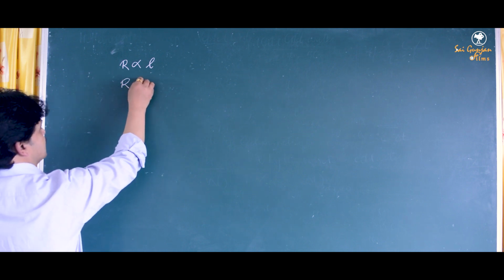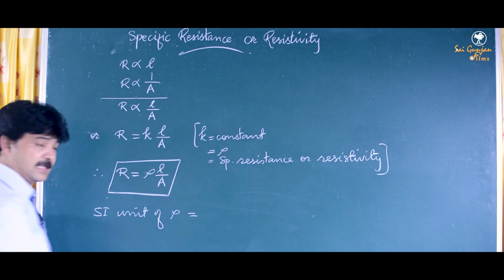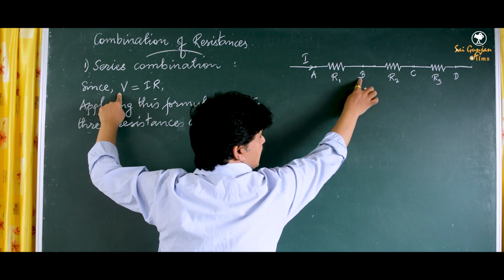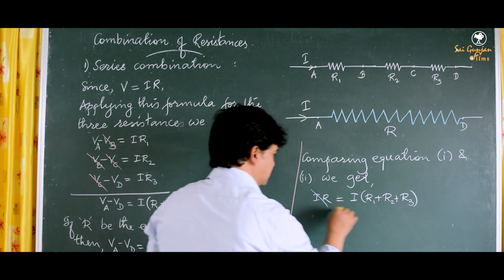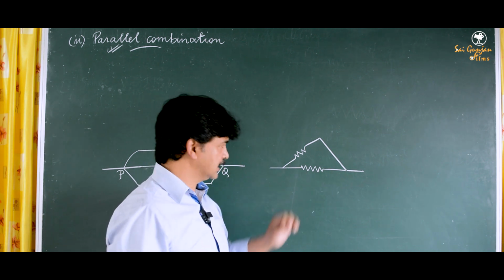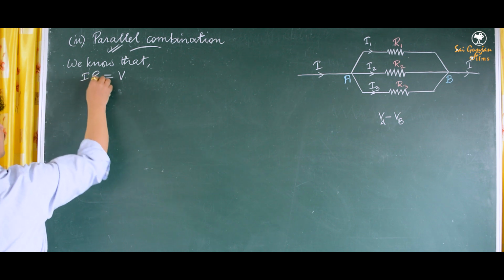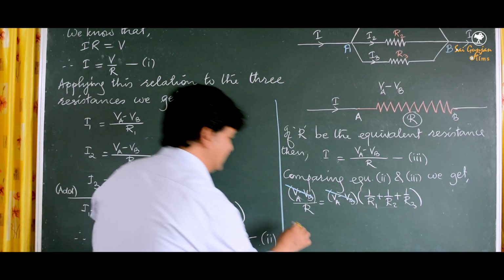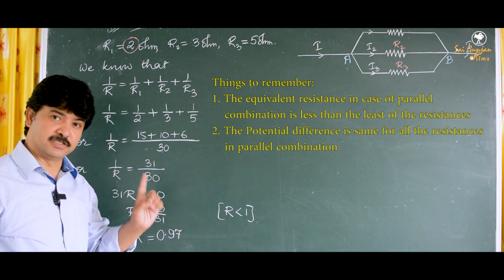Class X [ WB Board & ICSE] Resistivity & Combination of resistances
This video contains the explanation of resistivity & the combination of resistances i.e. Series and Parallel combination.